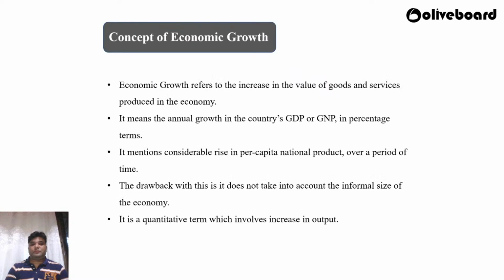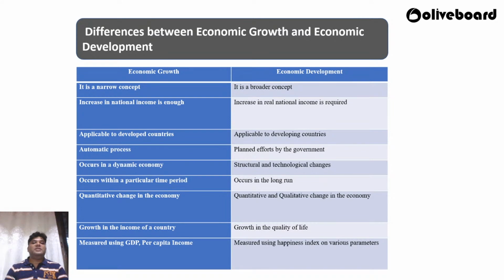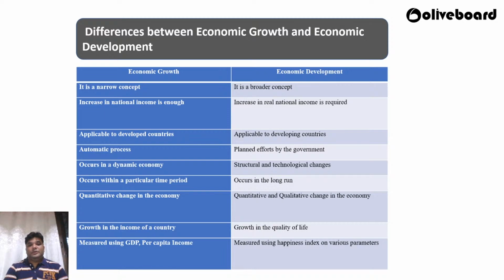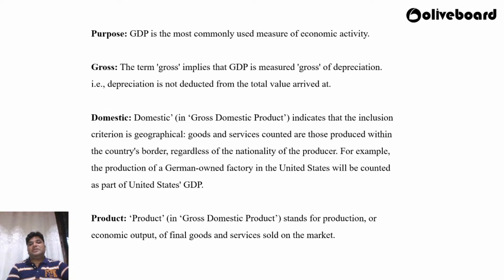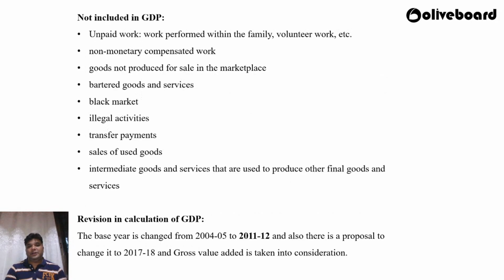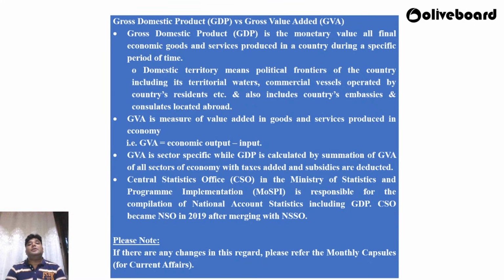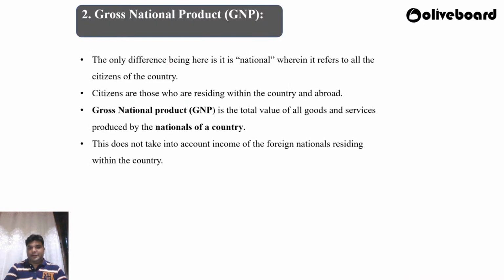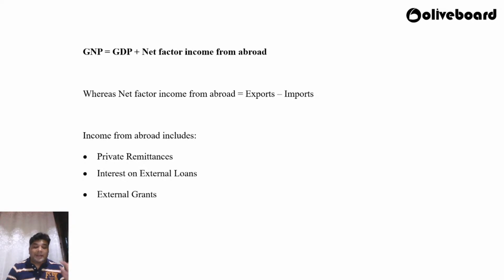RBI Grade B 2021-22 | Basics of ESI | Lecture-12 | Rohan Sir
Keeping in mind the nature of the RBI Grade B Phase-2 papers (OBJ.+ DESC.), it becomes crucial to revise the basic concepts of Economic & Social Issues (ESI). Rohan Sir helps you do the same. He helps you revise all the fundamentals of ESI in this lecture series.

RBI Grade B Important Links:
1. Have a look at the RBI Grade B Online Course & Mock Tests

2.

3. RBI Grade B Free Study Material
b-study-material/

4. Take Free ESI & FM Descriptive Tests only on Laptop or Desktop

5. RBI Grade B Current Affairs

6. Solve RBI Grade B Past Years Papers

7.

8.